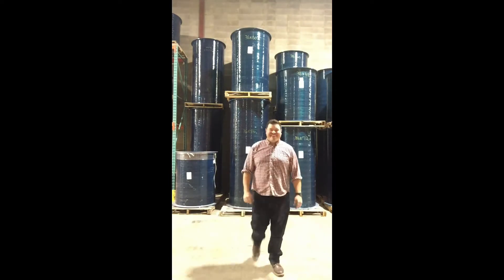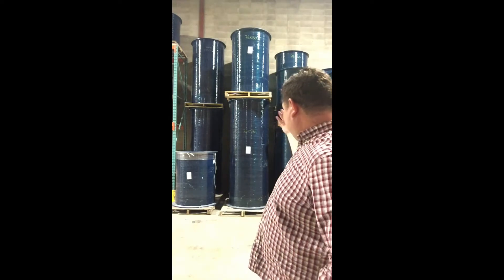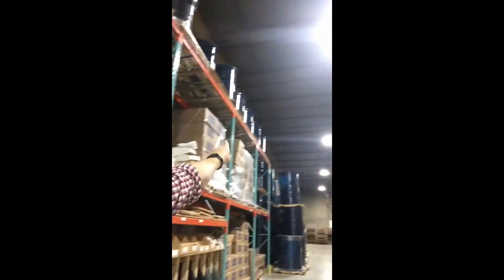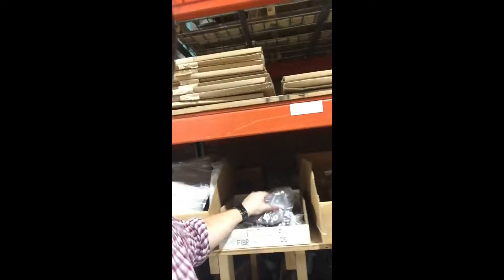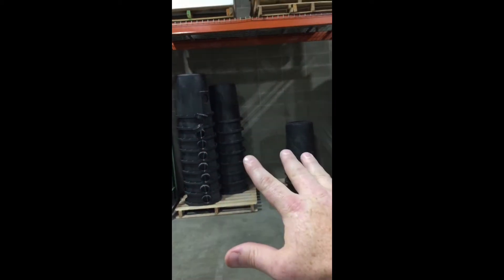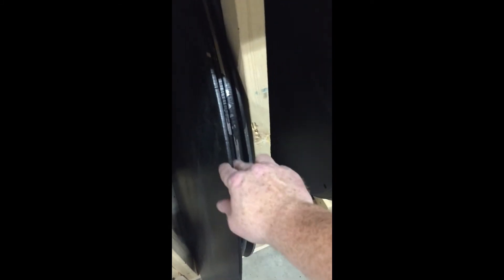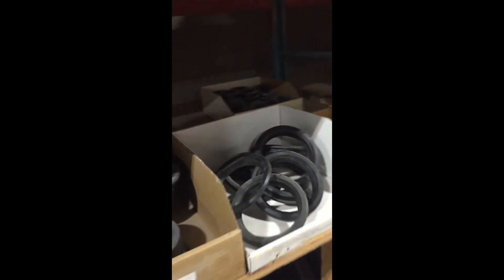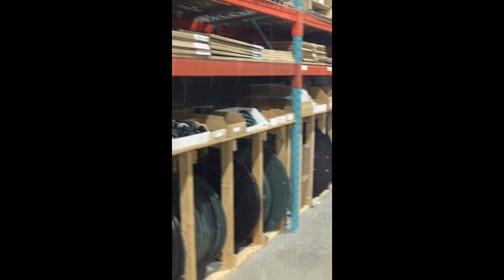Tyler's Tech Videos Topp Industries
Hi Everyone!
Tyler Here! Today i'd like to introduce you to Topp Industries. A company based out of Indiana, who manufactures fiberglass and poly sump basins. I'd like to share with you the features and benefits of Topp Products.
How about that inventory eh!